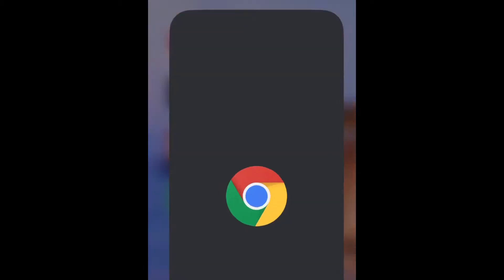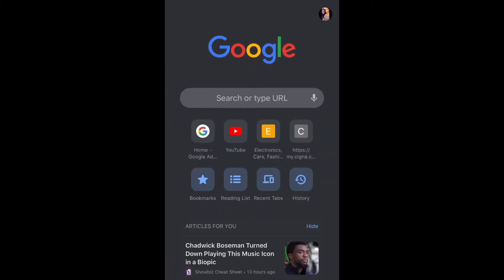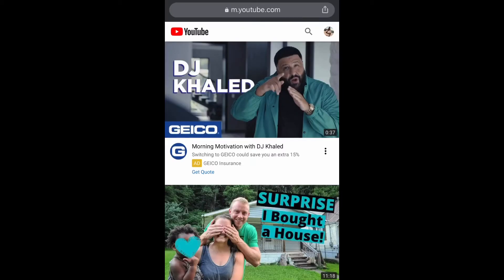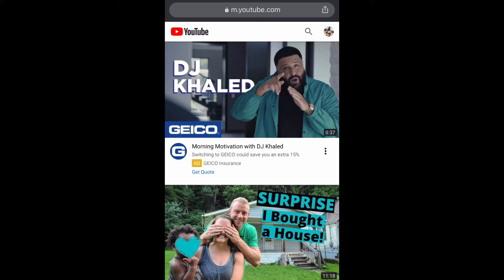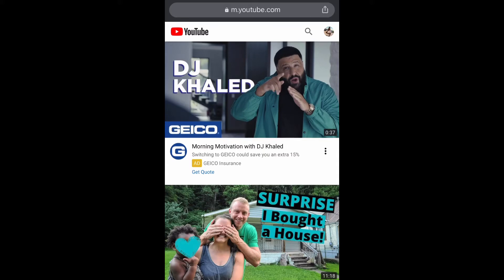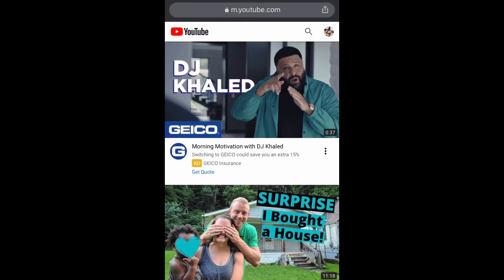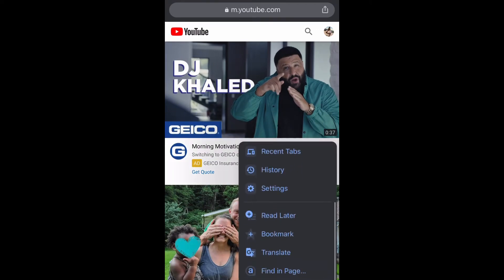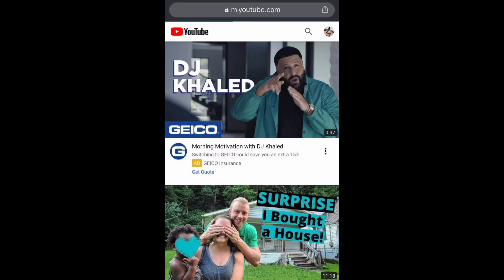How To Switch To Desktop Site On Google Chrome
In this video I’ll show you how to switch from mobile site to desktop site on google chrome.